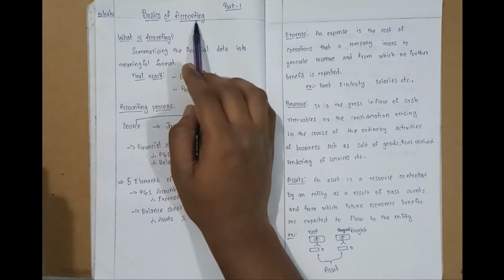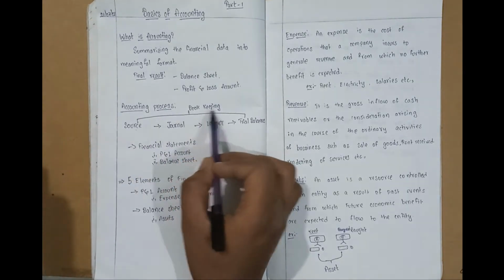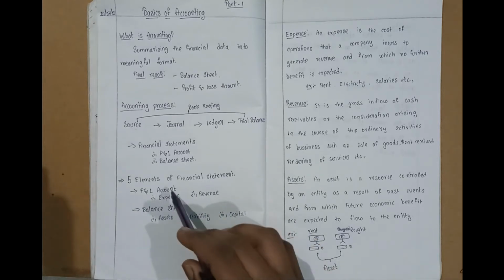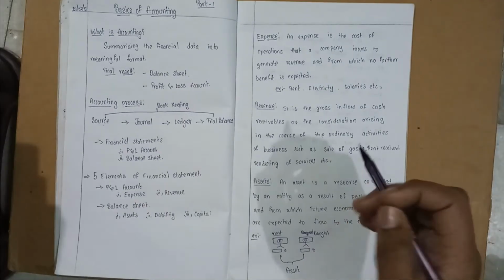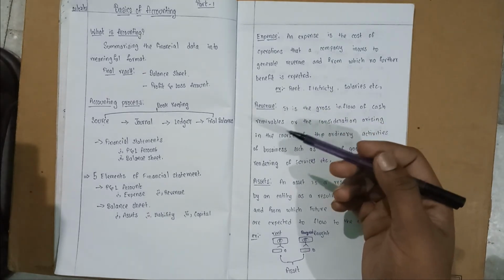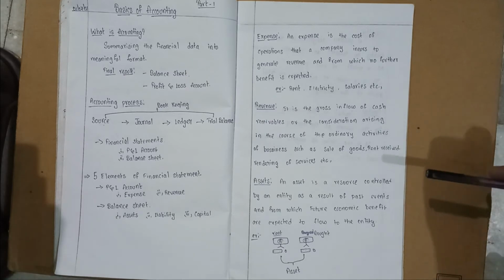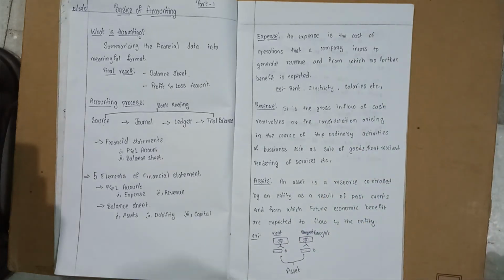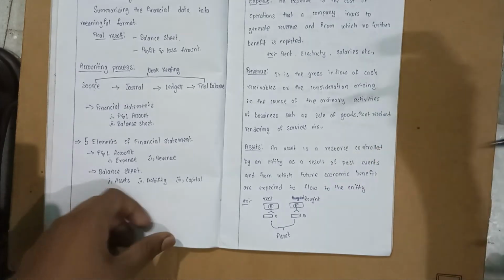ACCOUNTS BASICS , ACCOUNTING PROCESS. FOR MEC/CEC/CA FOUNDATION ACCOUNTING PROCESS. PART-1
HI GUYS IN THIS VIDEO WE DISCUSSED ABOUT THE  BASICS OF CA FOUNDATION ACCOUNTS
AND EASY WAY TO LEARN THEM

HI GUYS IAM TEJA ME AND MY SISTER WE WILL UPLOAD THE EDUCATIONS
VIDEOS WE HOPE THAT OUR VIDEOS WILL HELP YOU MORE SO LIKE SHARE SUBSCRIBE MY CHANNEL AND PRESS THE BELL ICON🔔 SO THAT YOU WILL NEVER MISS ANY UPDATE OF OUR VIDEOS